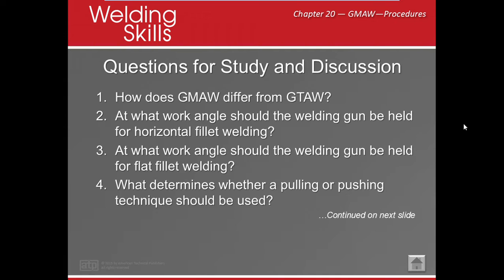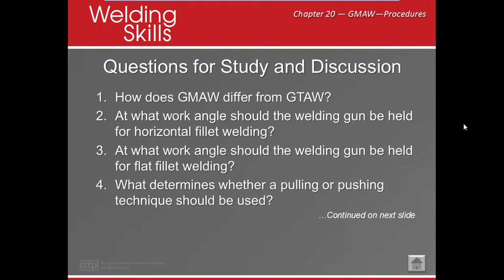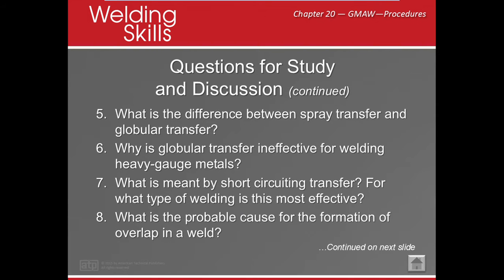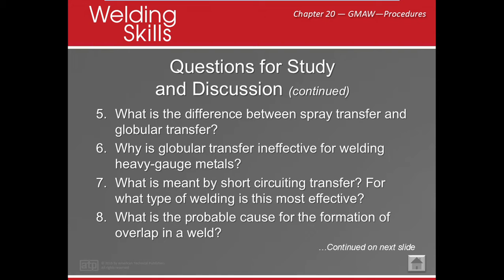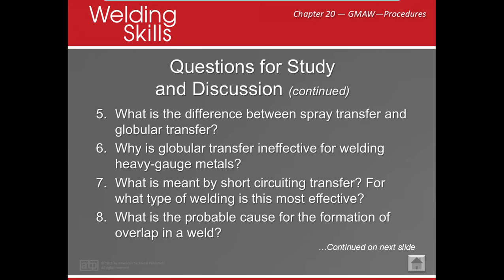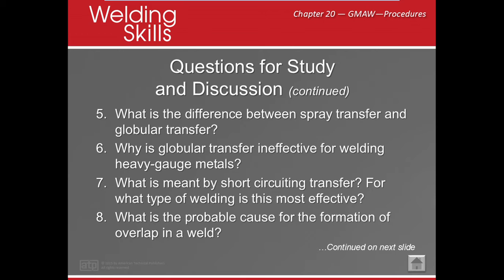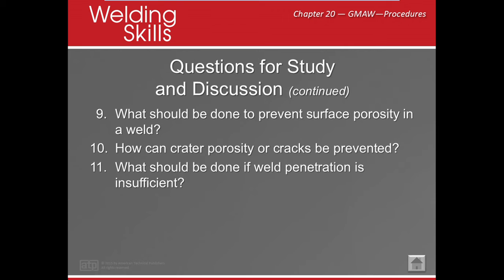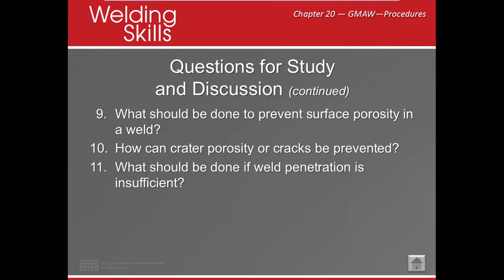GMAW Questions for Review